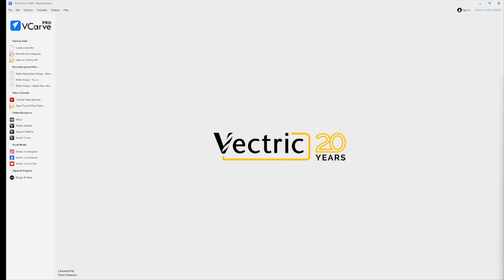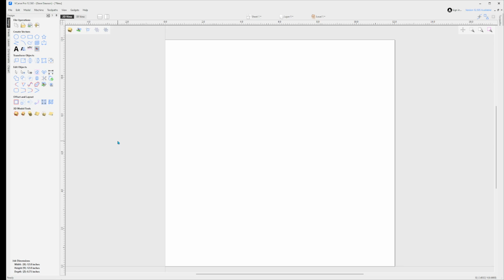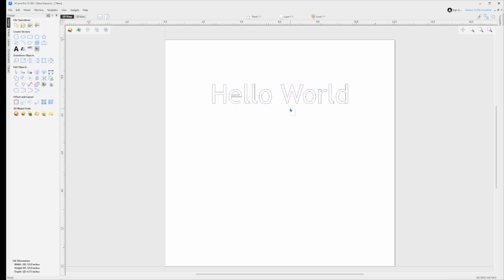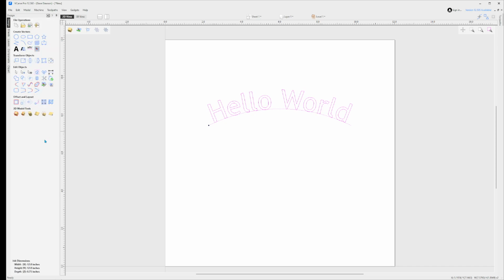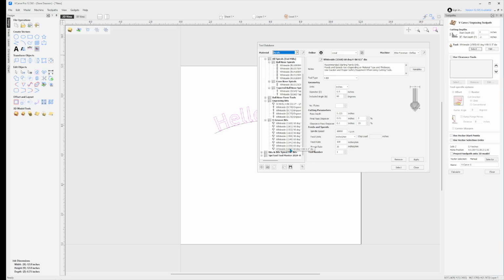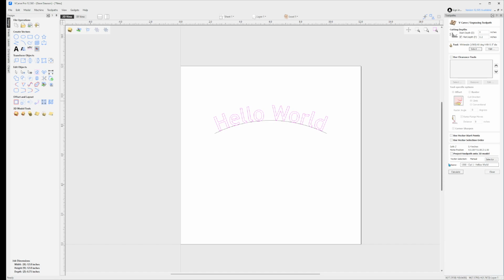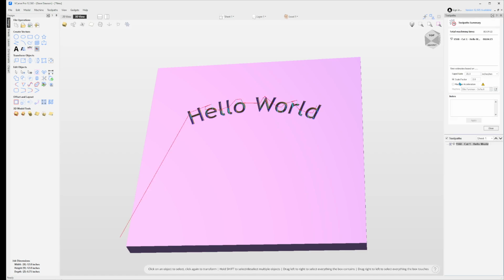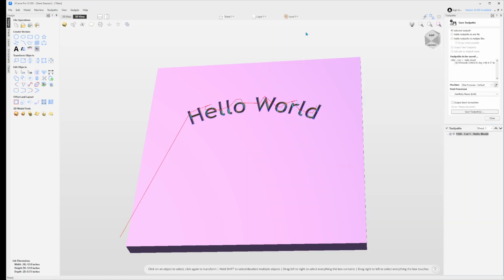VCarve 12.5 - Creating a CNC File - Hello World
A quick CNC/woodworking demo where I carve a clean, simple “Hello World” design. In this video I walk through the setup, toolpath, and final carve to show how beginners can get started with CNC projects fast. Perfect intro project!